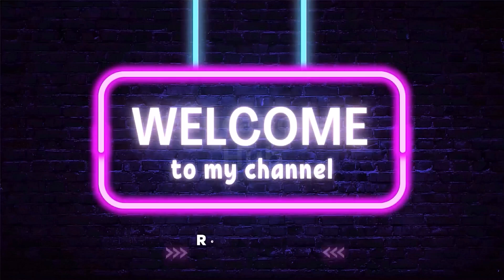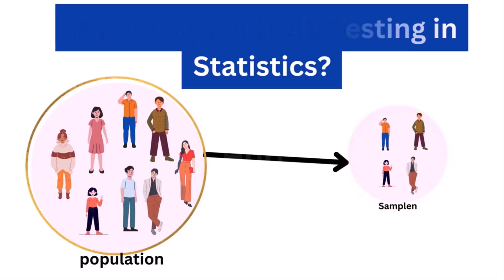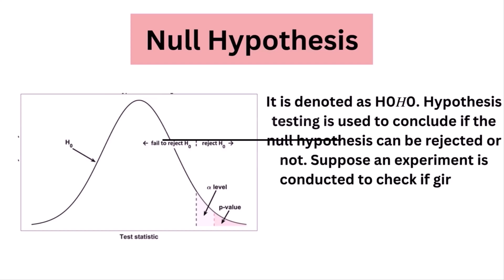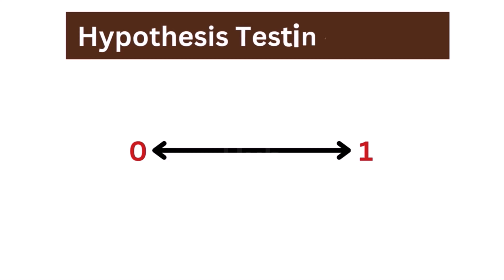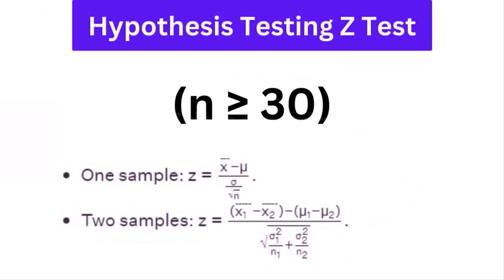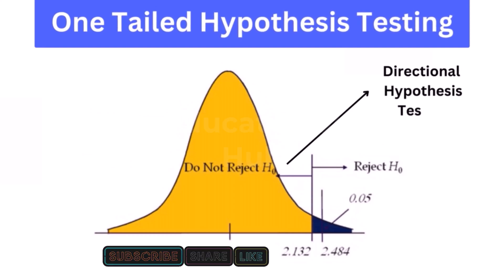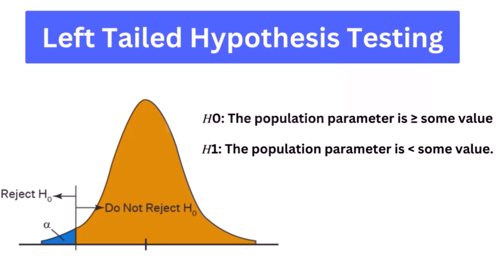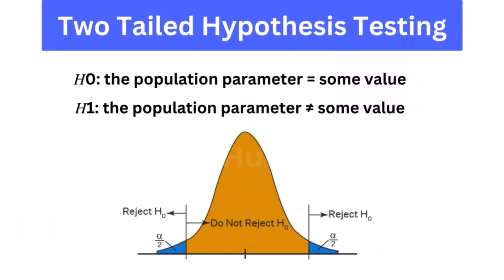What is Hypothesis Testing in Statistics | Null Hypothesis | Alternative Hypothesis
Hypothesis Testing What is Hypothesis Testing in Statistics Null Hypothesis Alternative Hypothesis